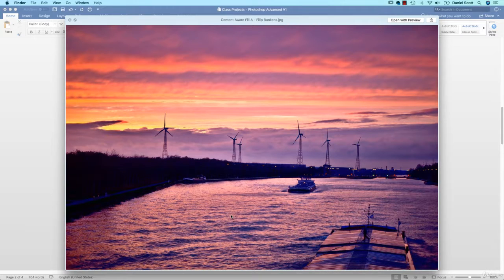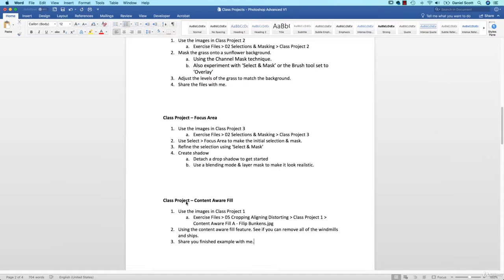Class Project Content Aware Fill